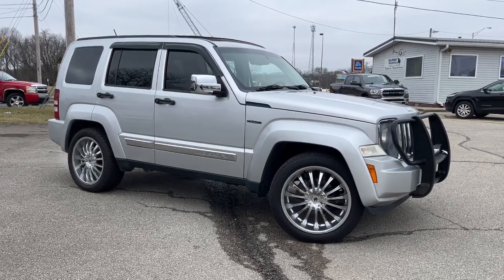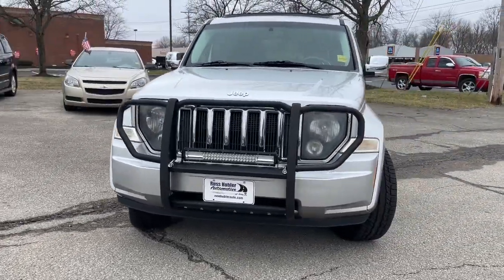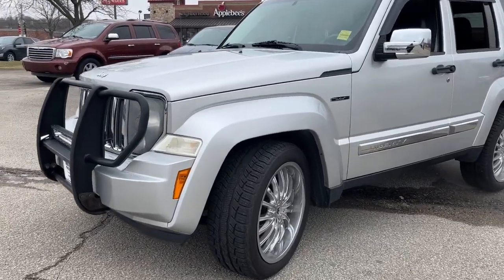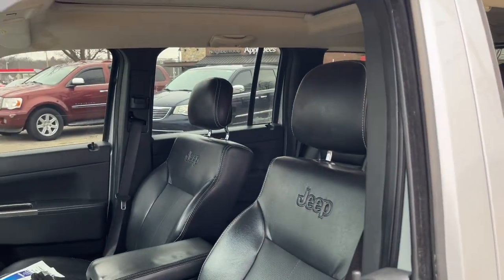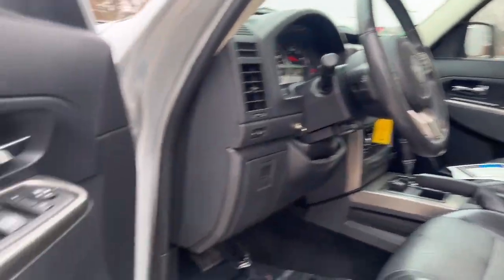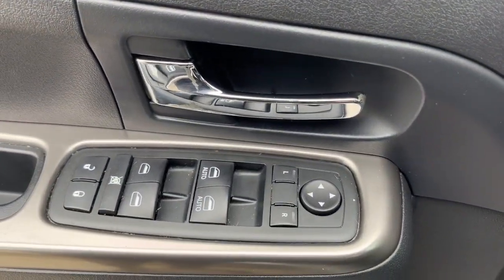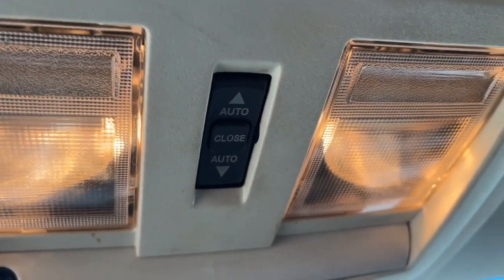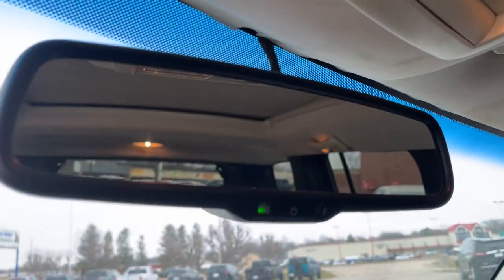2012 Jeep Liberty Muncie, Anderson, Fishers, Noblesville, IN Newcastle P22144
Bright Silver Metallic Clearcoat Used 2012 Jeep Liberty Limited Jet Edition available in Newcastle,

*** FOUR - WHEEL DRIVE ***, *** POWER SUNROOF ***, *** 8 SPEAKER SOUND SYSTEM WITH SIRIUS-XM RADIO ***, *** UPGRADED WHEEL PACKAGE ***, *** NAVIGATION PACKAGE ***, *** NO CASH DOWN FINANCING AVAILABLE (WITH APPROVED CREDIT) ***, 9 Speakers, Alloy wheels, Class III Receiver Hitch, GPS Navigation, Heated front seats, Leather Trimmed Bucket Seats, Power driver seat, Power passenger seat, Power Sunroof, Remote keyless entry, Remote Start System, Steering wheel mounted audio controls. Clean CARFAX.brbrBright Silver Metallic Clearcoat 2012 Jeep Liberty Limited Jet Edition 4WD 4-Speed Automatic VLP PowerTech 3.7L V6brbrbrReviews:br  * If you enjoy the Jeep brand but regard a Grand Cherokee as too much of a financial stretch, and the down-market Patriot and Compass seem more trial than trail, the Liberty might be your cup of green tea. And both trail-rated 4WD systems  Command-Trac II and Selec-Trac II  provide a leg-up on the Jeep Libertys car-based competition. That said, wed caution against overspending; as you get closer to $30K a Grand Cherokee is much more compelling in both its utility and sport. Source: KBB.combr  * Considerable off-road capabilities; useful towing capacity Source: Edmunds